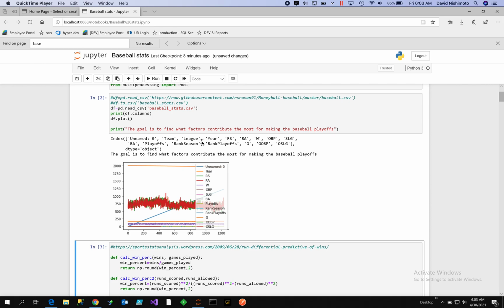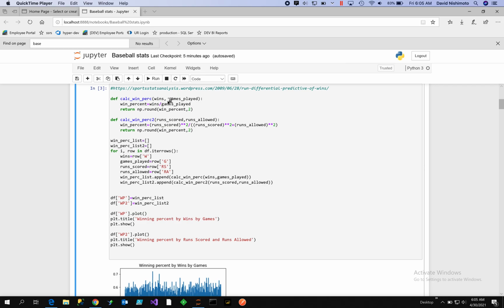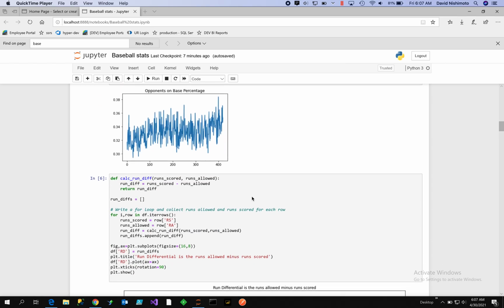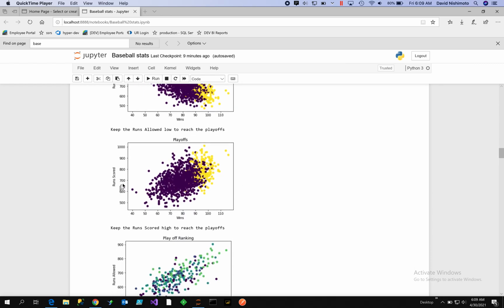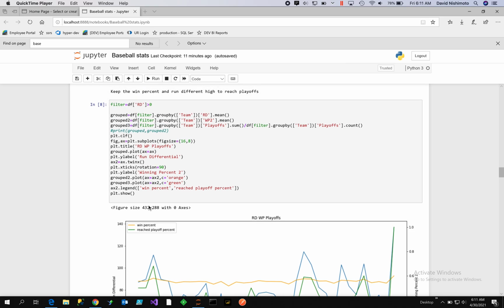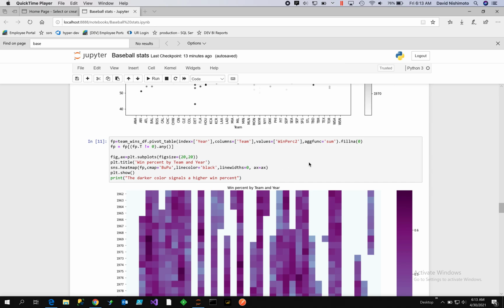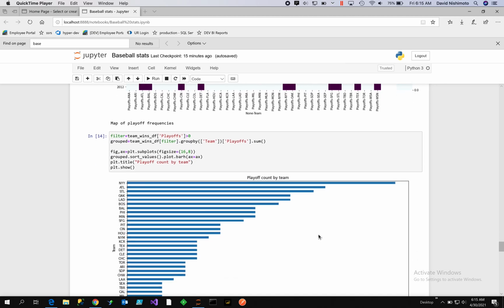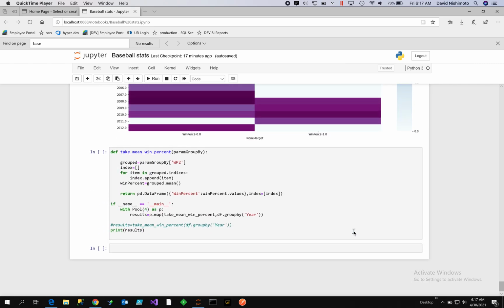ML Baseball playoff - machine learning - logistic regression - runs allowed and runs stopped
Machine learning and deep learning is the most important breakthrough in the 21st century.  Companies around the world are in a race to automate replacing 85 million jobs in the next five years.

I use machine learning to predict which teams will make the plays by their run differential and winning percentages